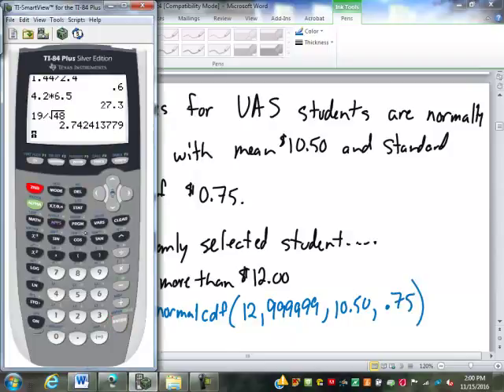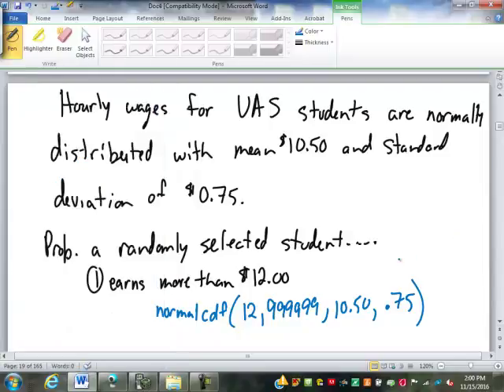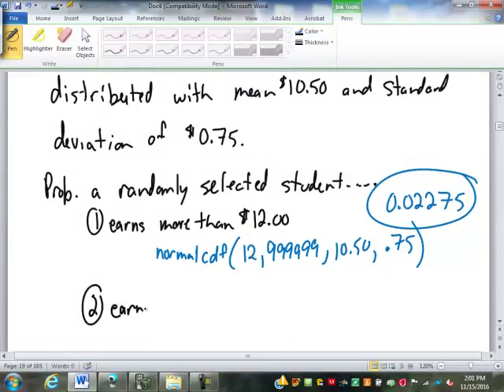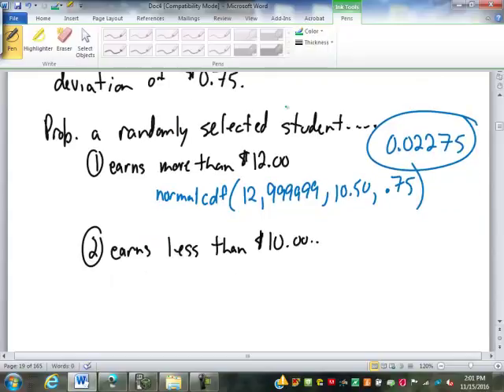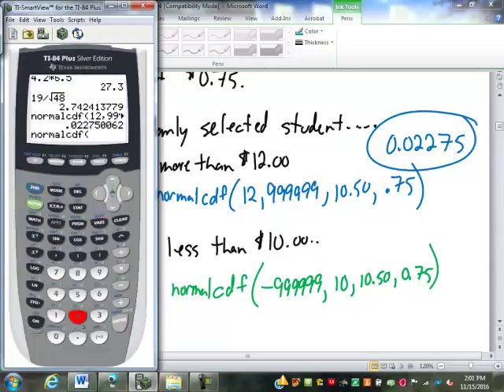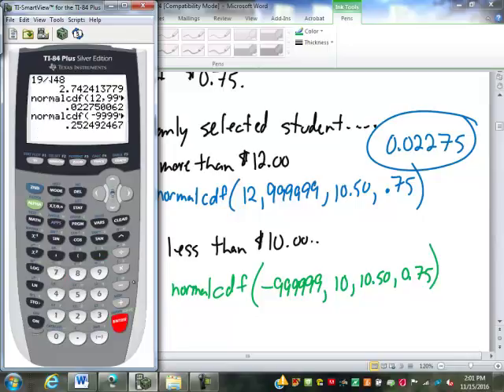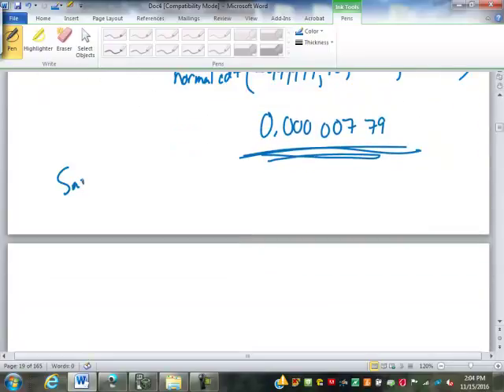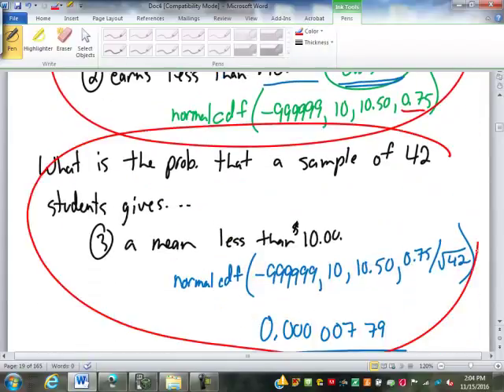Exam 2 Review Part 2